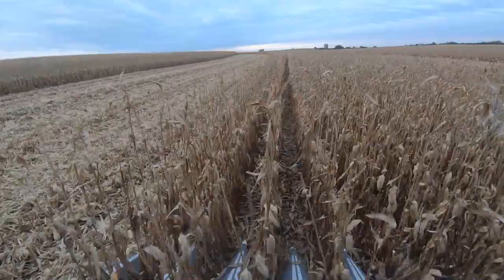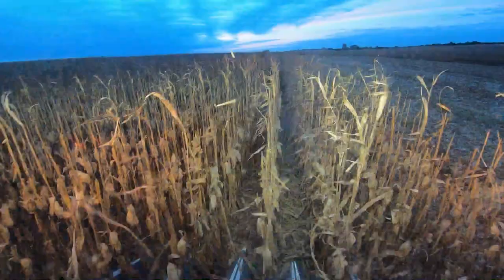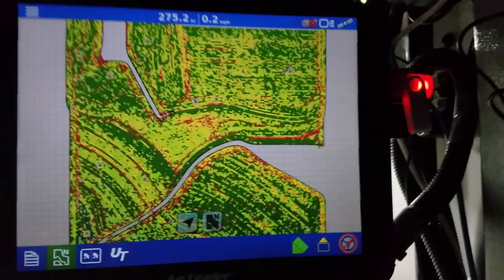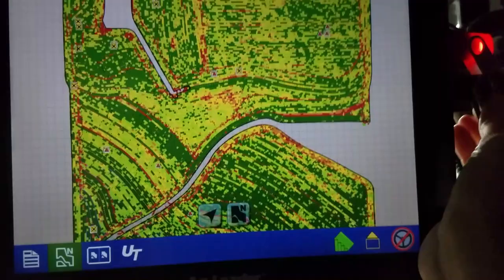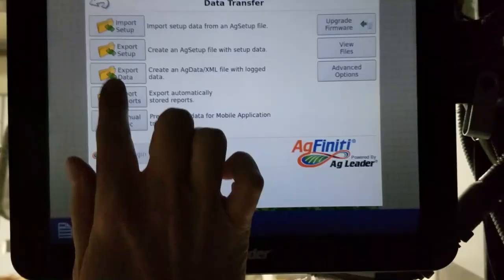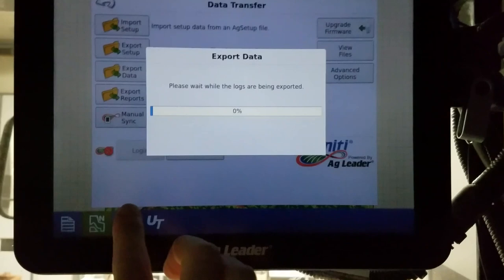Yield contest, epic night drone footage, nitrogen test plot & finishing corn harvest 2020!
This week we harvested a nitrogen test plot, did a yield contest check and wrapped up corn harvest! Woo! Nate got out the drone on the last night of corn harvest and captured the best drone farm footage!

Stevens Farms, Falls City, Nebraska.